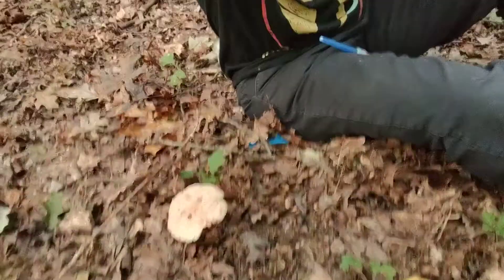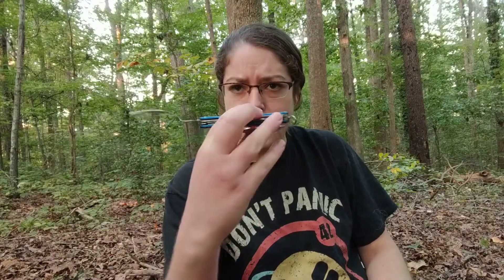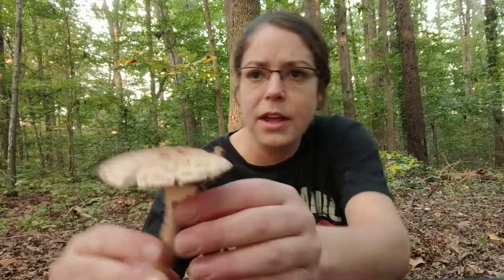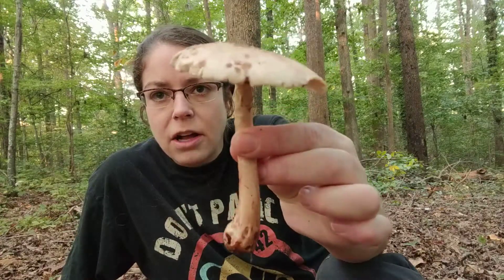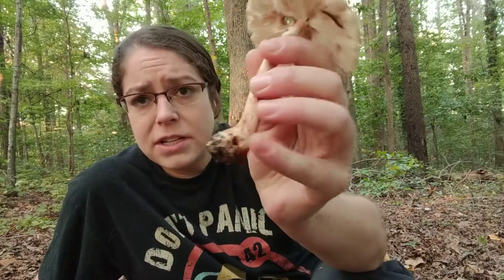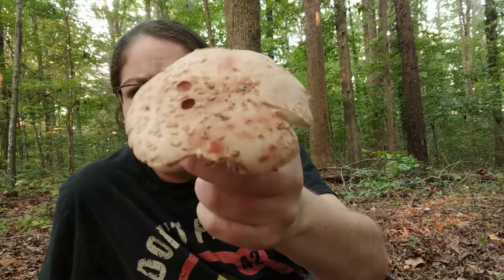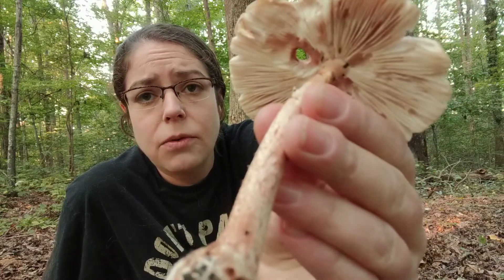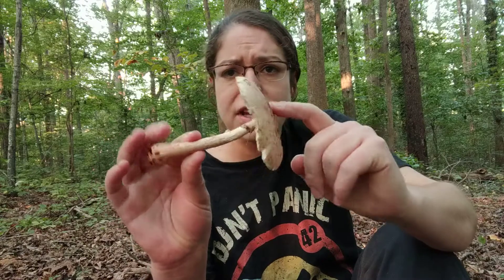ID blusher mushrooms, Amanita amerirubescens group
Features of red-staining mushrooms in the Amanita amerirubescens group